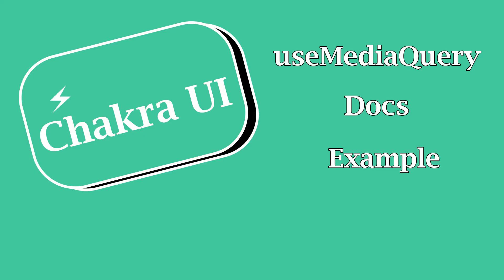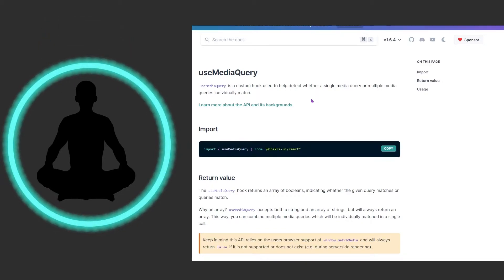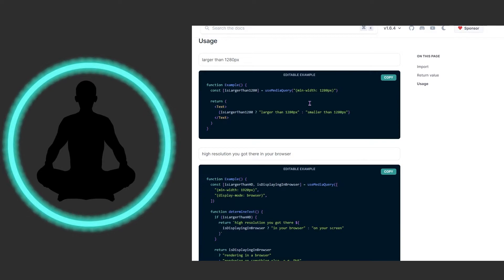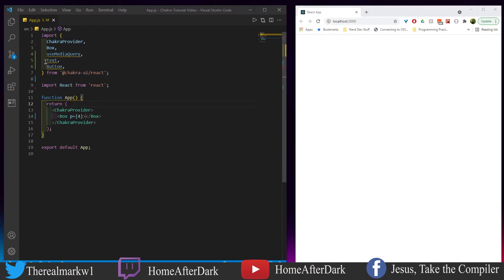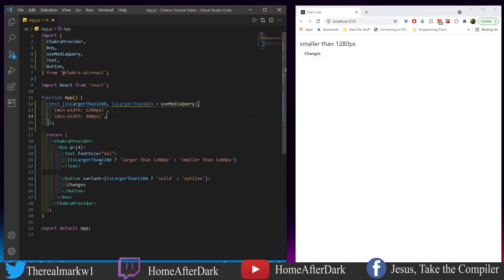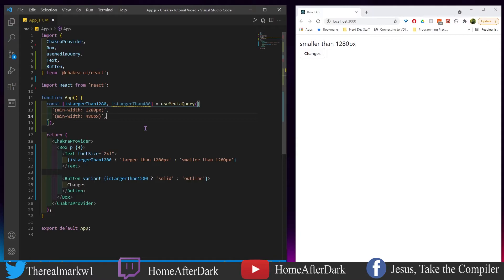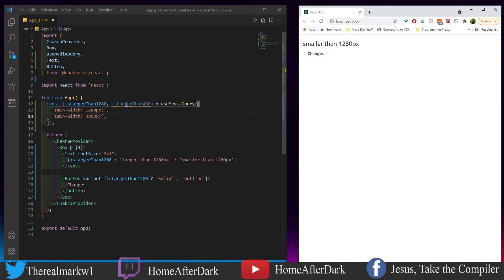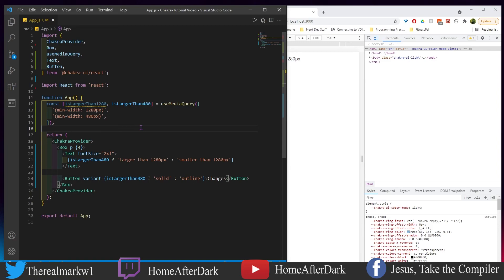useMediaQuery - Chakra UI